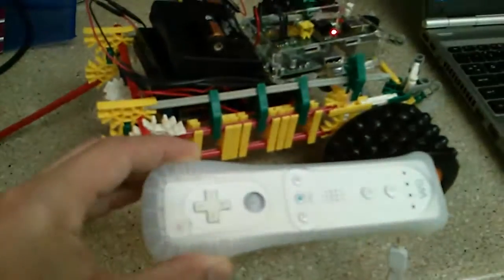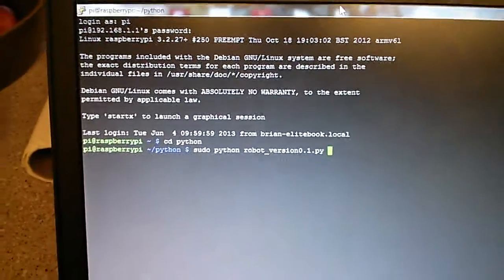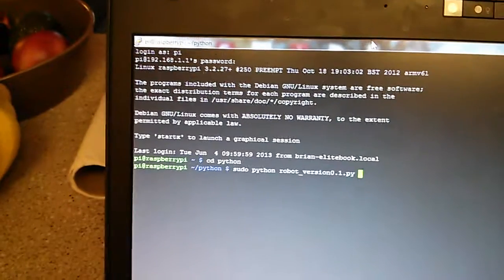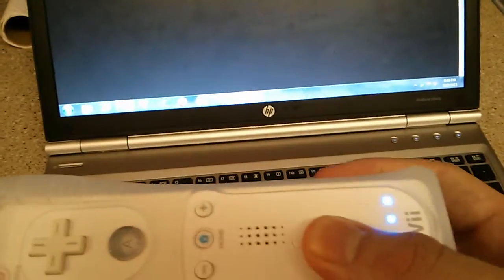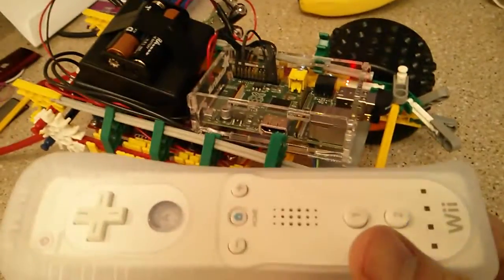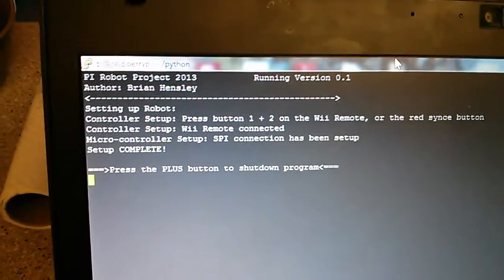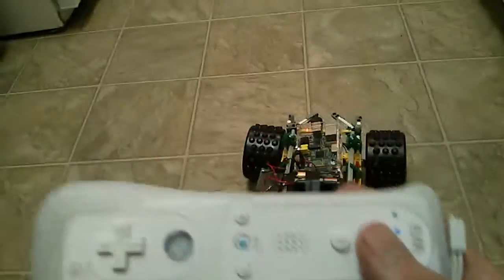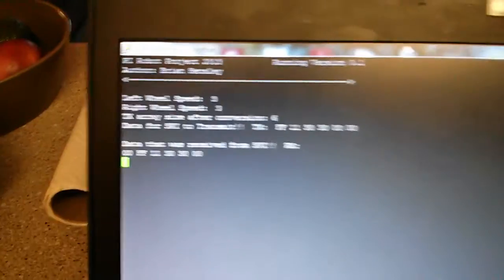Raspberry Pi - Wii Remote Robot [Finished]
This is the second phase of my robot project. I'm showing of the robot moving around and running off some batteries.